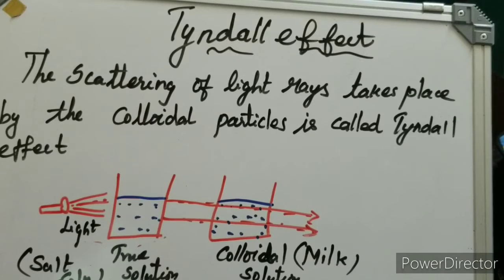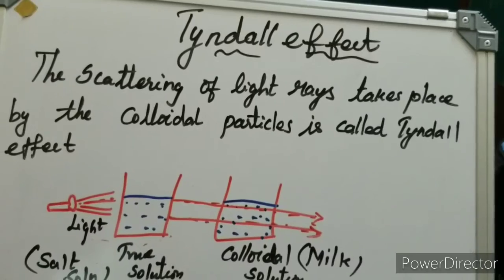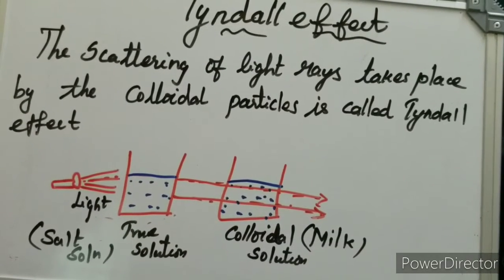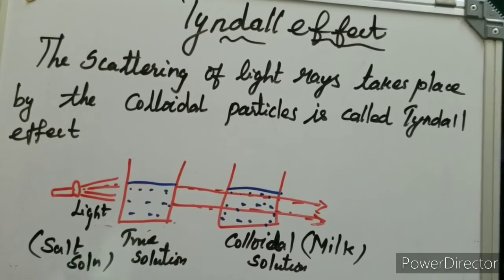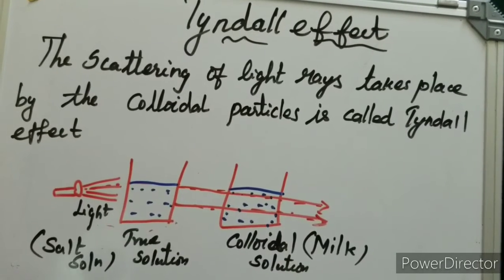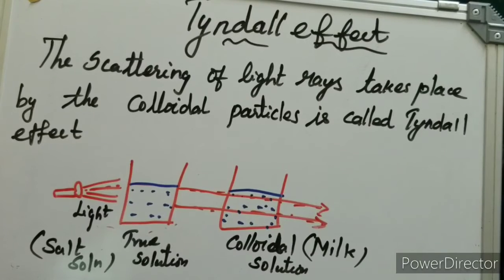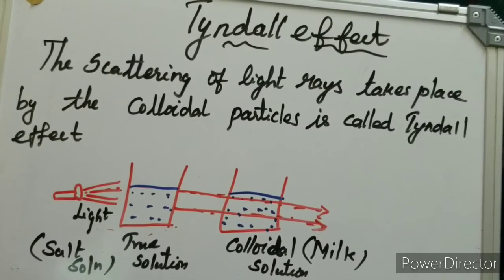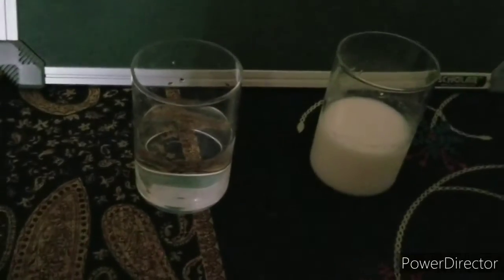TYNDALL EFFECT CLASS IX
Easy to learn tyndall effect with experiment